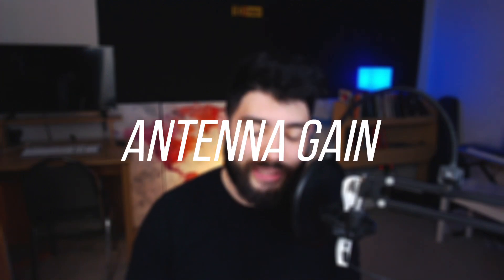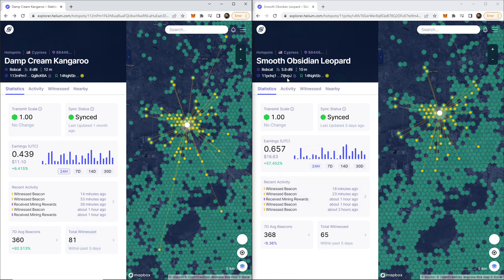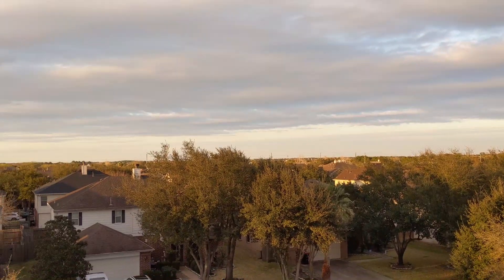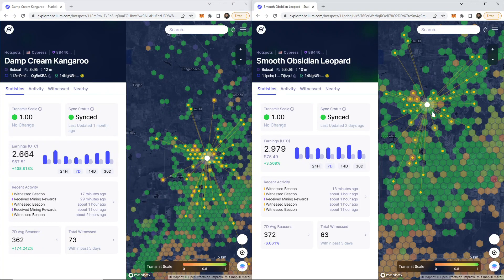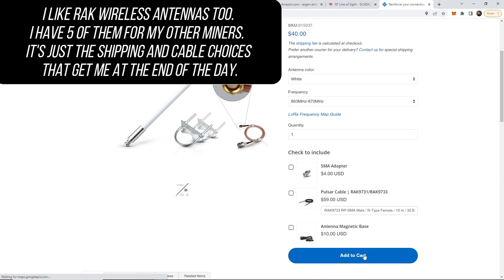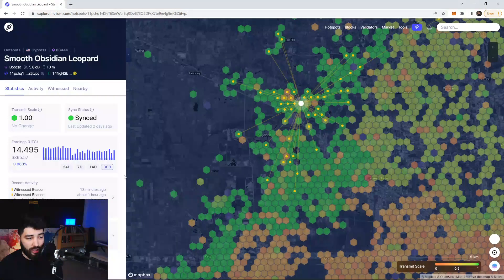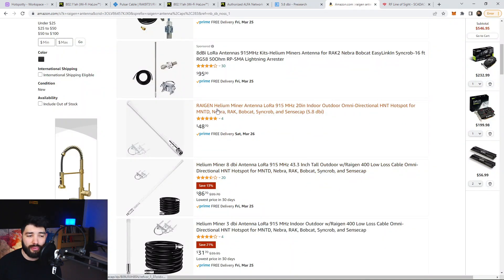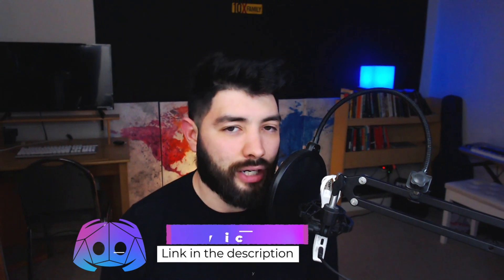Tested Rokland Antennas ( helium 5.8dbi vs 8 dbi )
Today I go over an almost identical set up but somehow we are seeing mixed results in antennas.
Helium mining is a bit complicated. Here we go over my results and my honest confusion but this will answer your questions about results.

💪💪Rokland Gear💪💪
Helium Parts and cables at Rokland